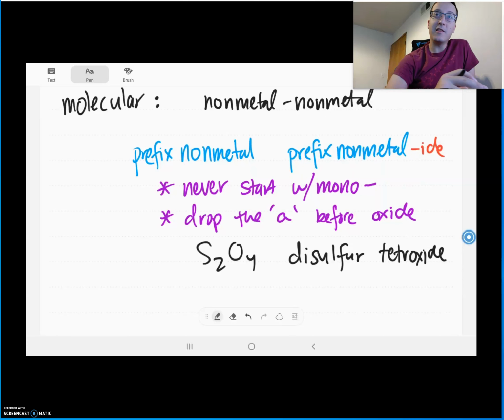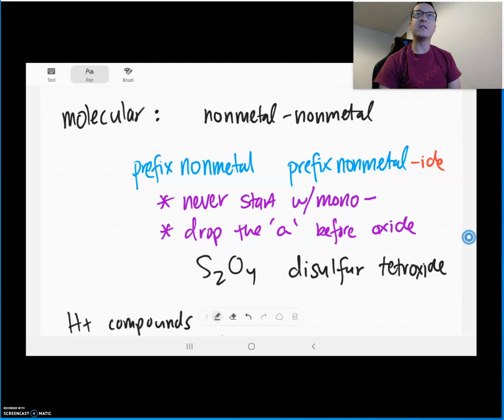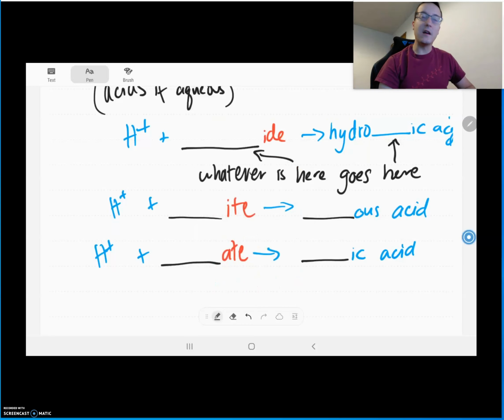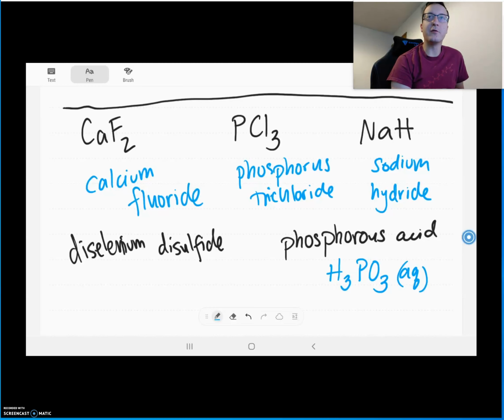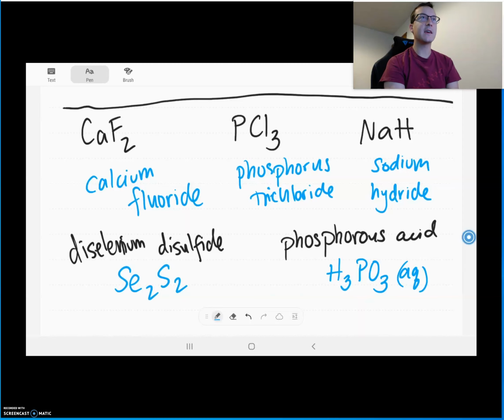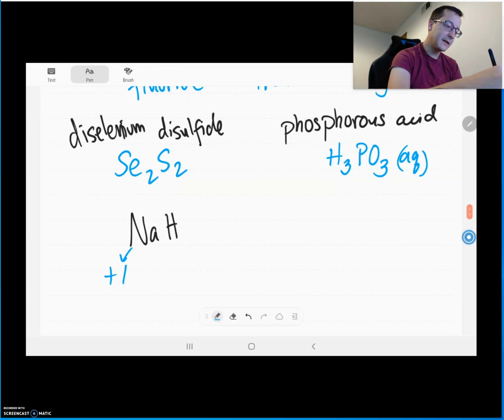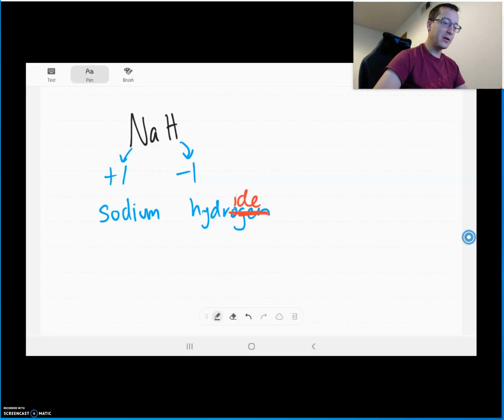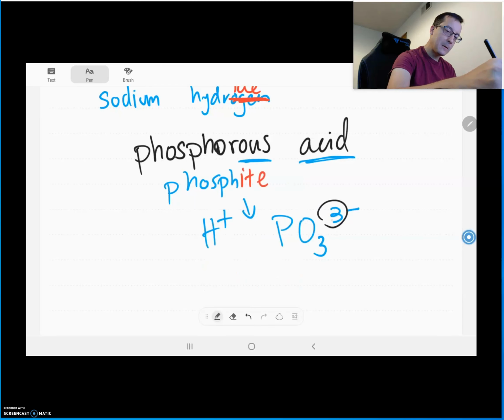Chem 110 4.6.2020 part 1